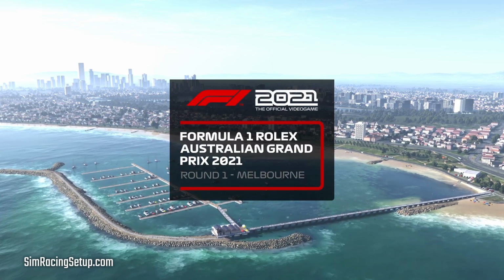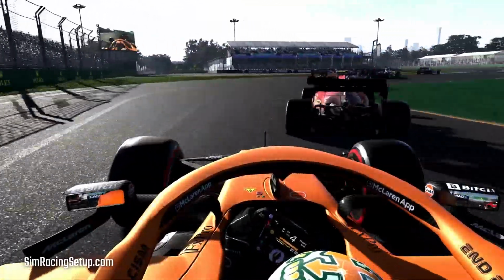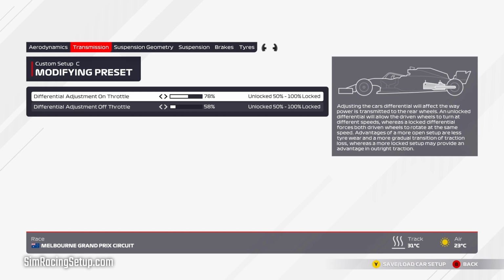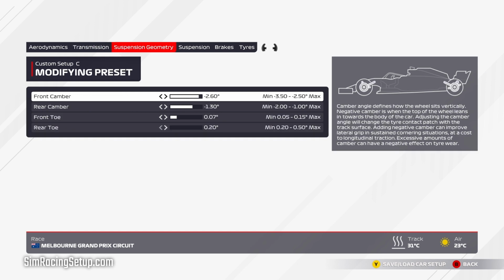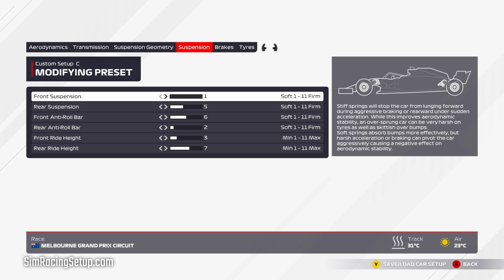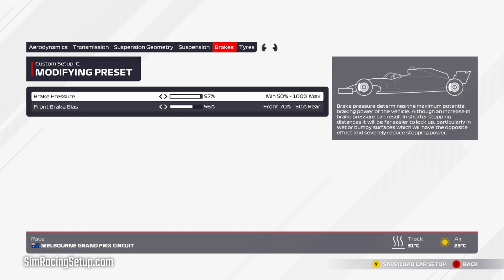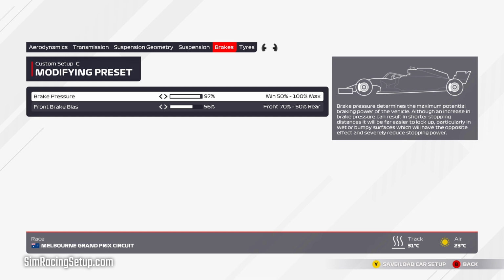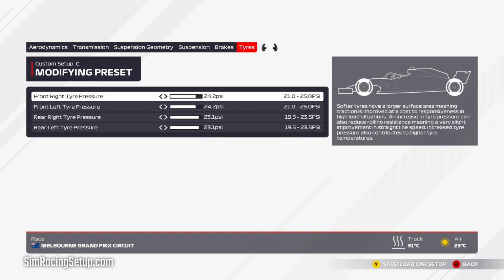F1 2021 Australia Car Setup - Good Race/Career Mode Setup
Here is our Australian car setup for F1 2021, and has been created to be used in long distance races.

We used this in a 50% career mode race, and it worked very well, with good tyre life and pace.

0:00 Intro
0:44 Car Setup
3:22 Racing around Australia